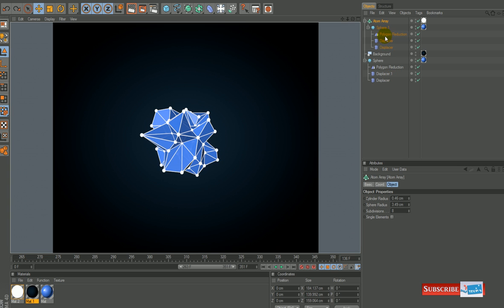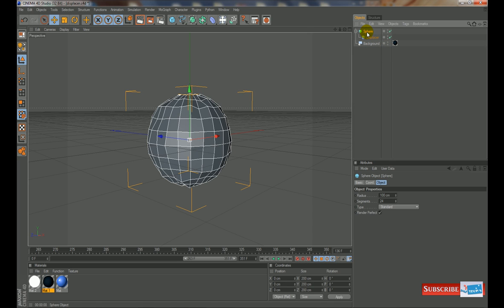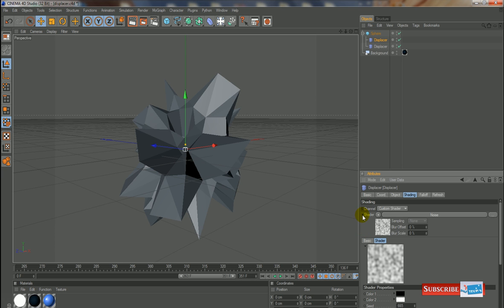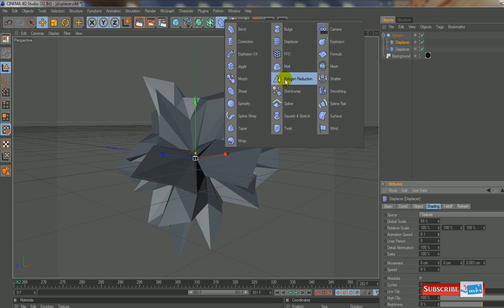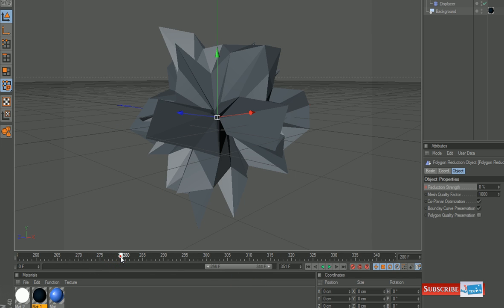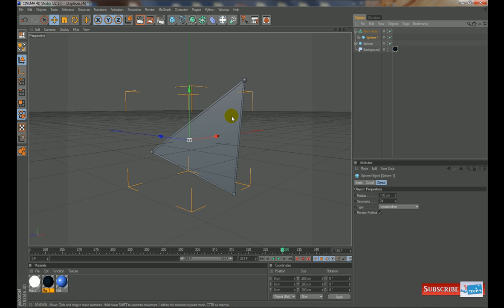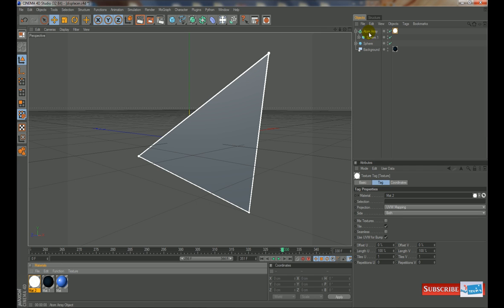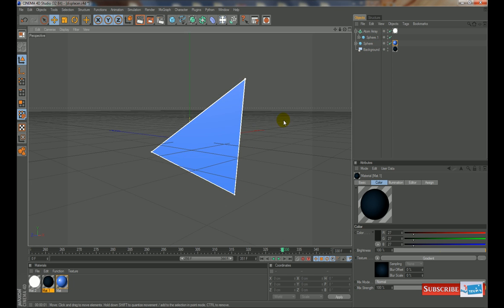Polygon Reduction Deformer Effect Tutorial - Cinema 4D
Learn how to create a quick  Polygon Reduction Deformer Effect effect in C4D.